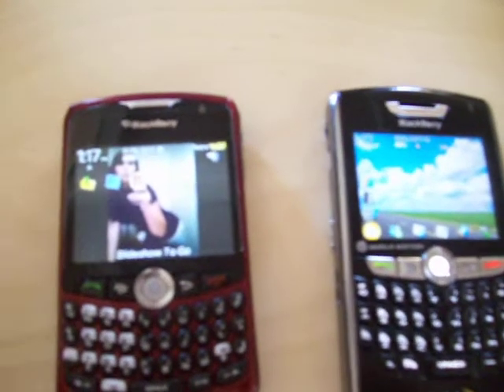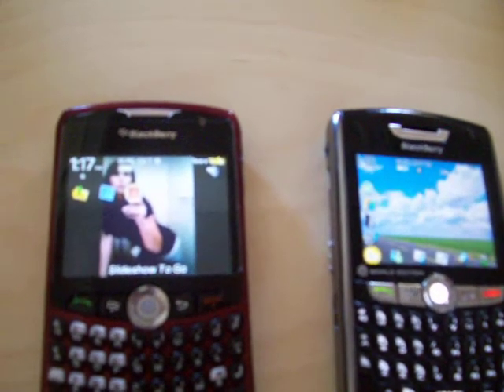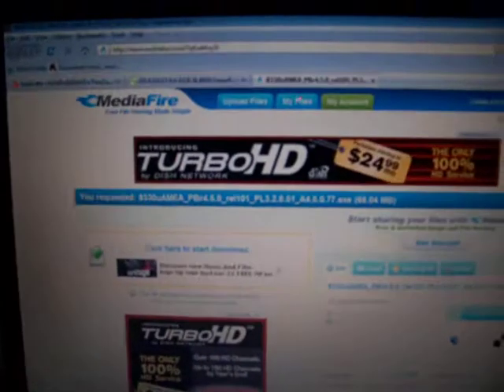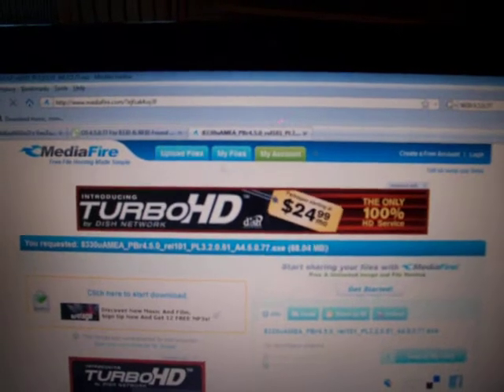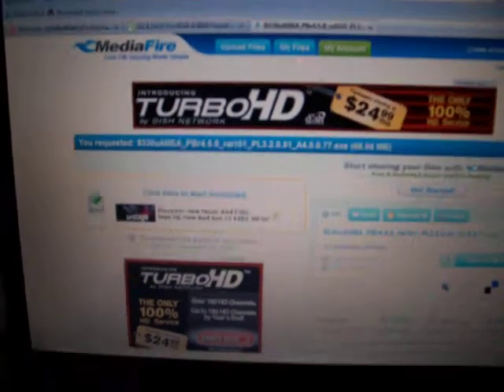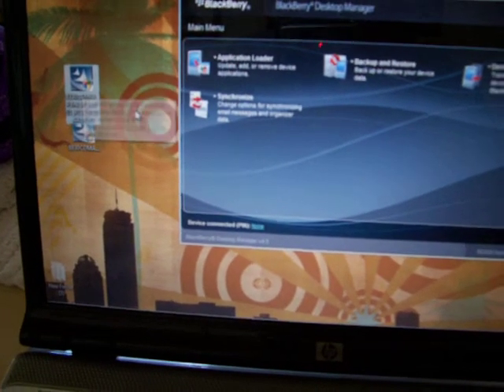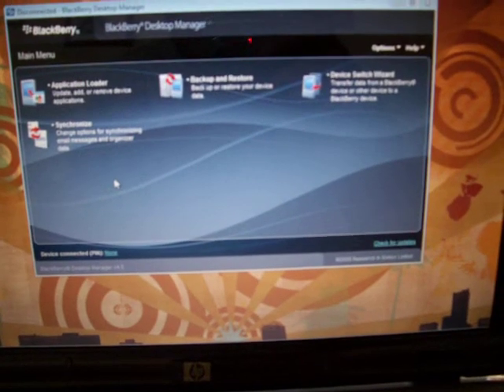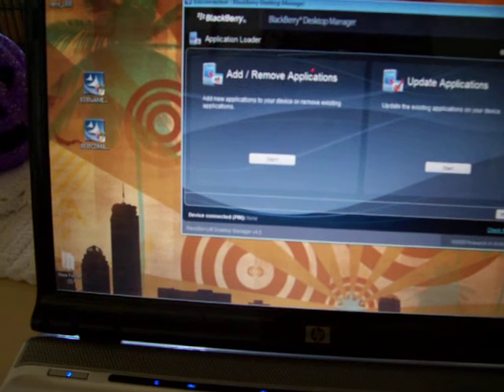Blackberry 8830 and 8330 OS 4.5.0.77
How to get OS 4.5.0.77 on your blackberry 8830 and 8330

go to this link if you have the 8830